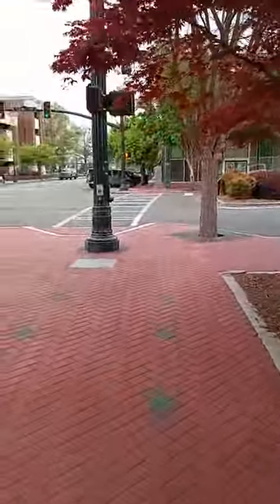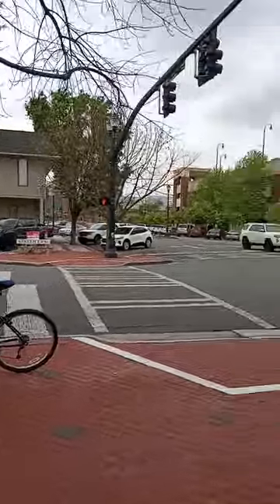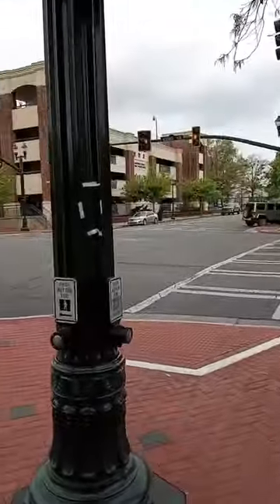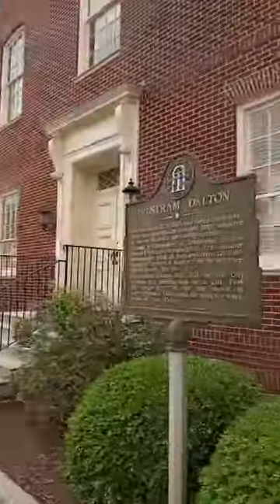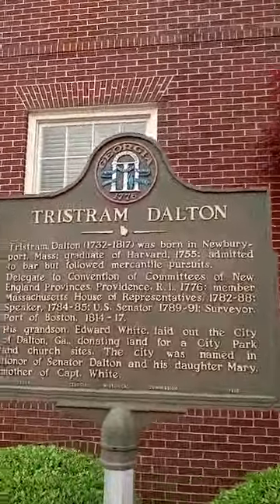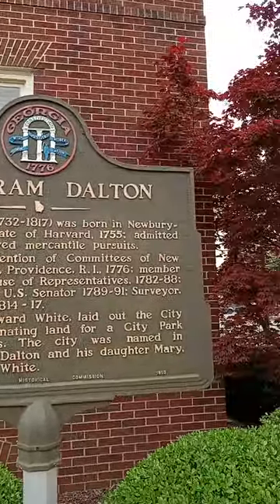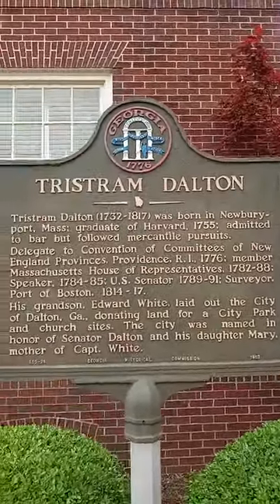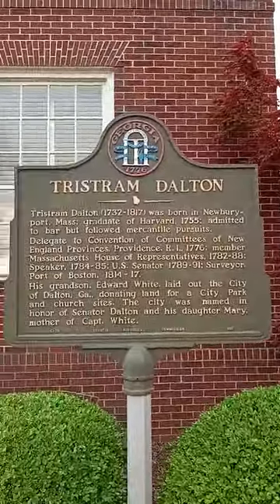1ST AMENDMENT AUDIT - DALTON GEORGIAS OLD CITY HALL - PENTZ STREET - HISTORIC BUILDING